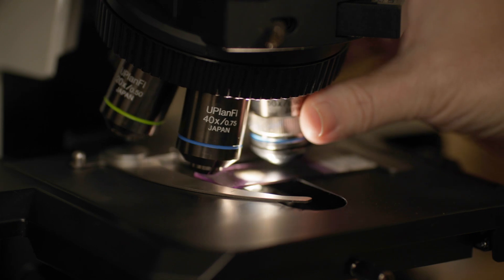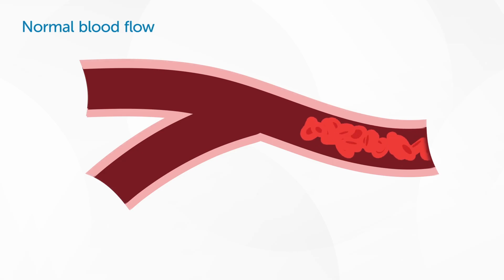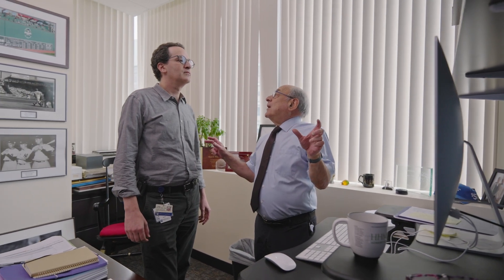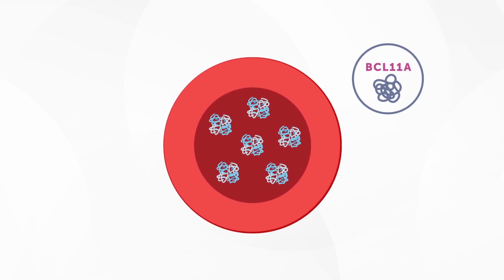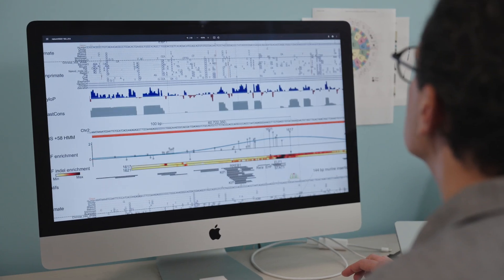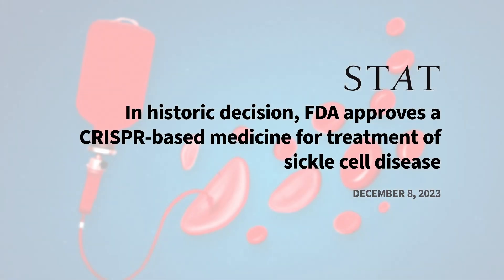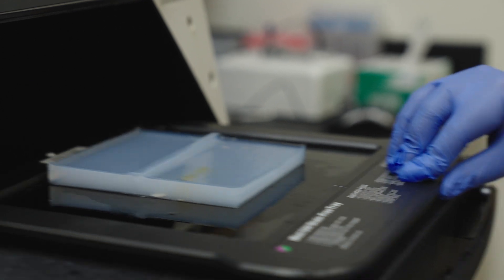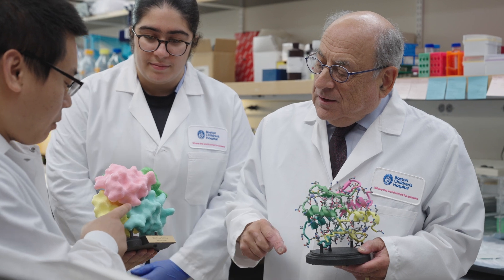Gene therapy for sickle cell disease: The journey to a new treatment | Boston Children's Hospital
Discover how groundbreaking research at Boston Children’s Hospital has led to a new gene therapy for sickle cell disease. Hear from Stu Orkin, MD, Dan Bauer, MD, David Williams, MD, and others as they discuss the significance of this FDA-approved treatment for the sickle cell community. Boston Children’s is proud to be recognized as a center of excellence for multiple gene therapies, including those for sickle cell disease. To learn more about sickle cell disease and available treatments

▶Meet the Experts:
David A. Williams, MD
Chief, Division of Hematology/Oncology, Boston Children’s Hospital

Stu Orkin, MD
Professor of Pediatrics, Harvard Medical School
Daniel Bauer, MD, PhD
Director, Gene Therapy Program, Boston Children’s Hospital

Erica Esrick, MD
Attending Physician, Dana-Farber/Boston Children's Cancer and Blood Disorders Center

Colleen Dansereau, MSN, RN, CPN
Director of Clinical Operations, Gene Therapy Program

▶Programs mentioned:
Gene Therapy Program

▶Chapters
0:00 Understanding sickle cell disease
0:54 Introduction to fetal hemoglobin
1:59 Identifying BCL11A, a key regulator
2:45 The path to an FDA-approved therapy
3:55 Our approach to gene therapy treatment at Boston Children’s Hospital
4:55 Inspiring hope for the sickle cell community
6:16 Building the future of next-generation therapies